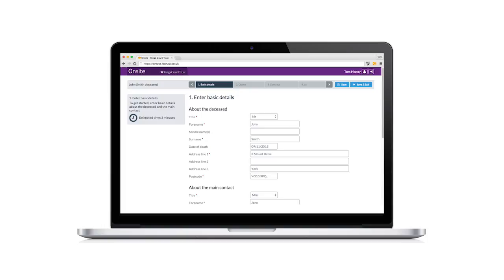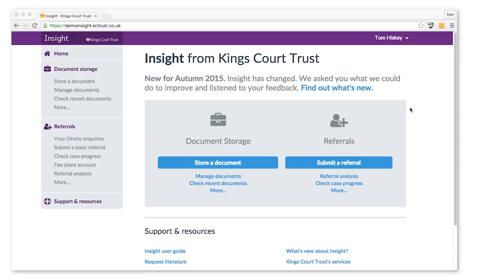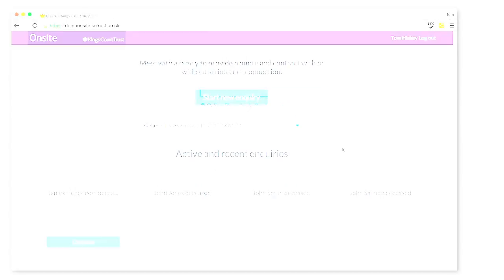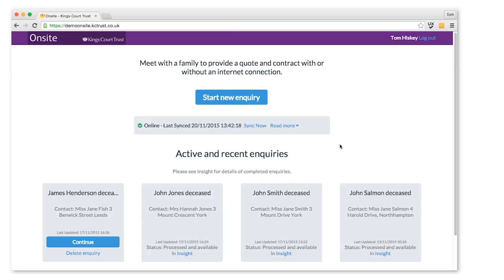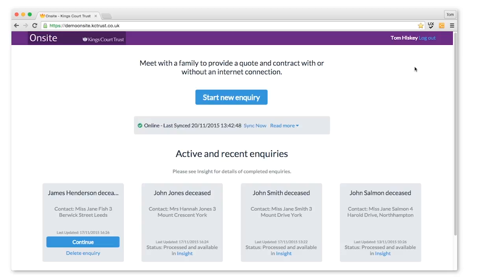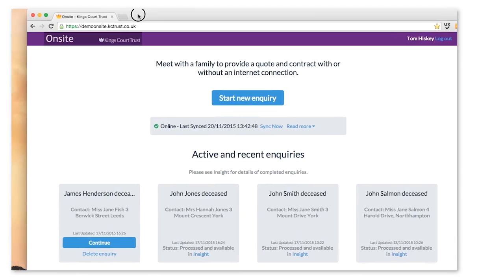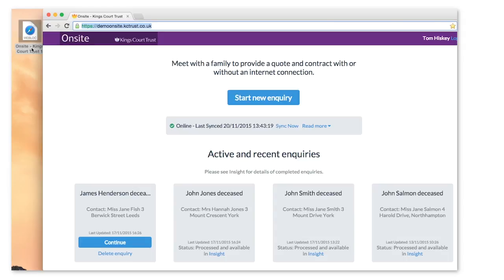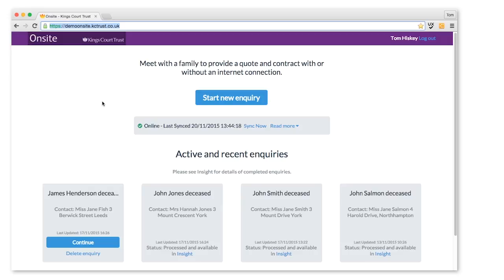A guide to Onsite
A video guide for our business partners on how to use Onsite to provide fixed price quotes for Kings Court Trust's estate administration service.